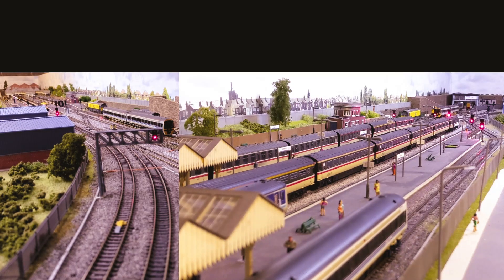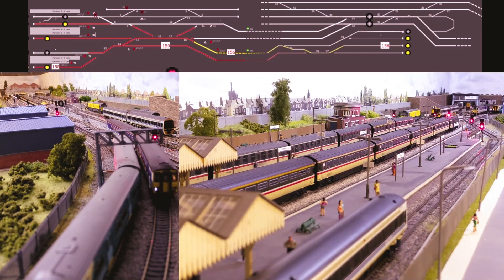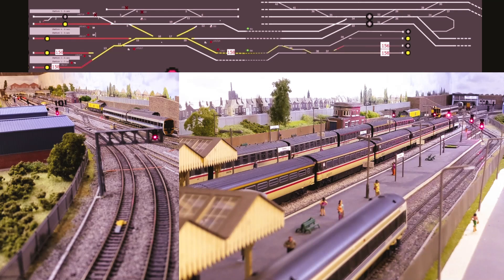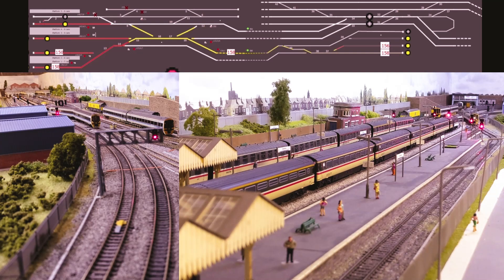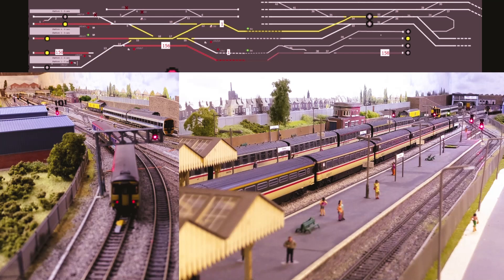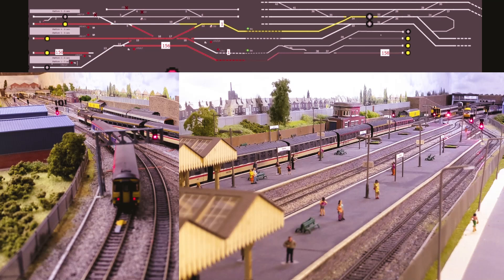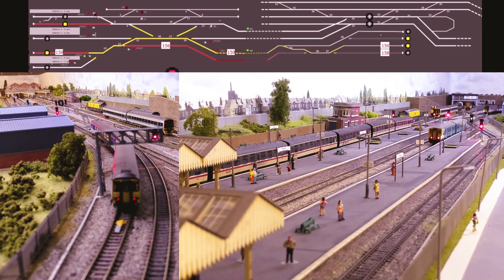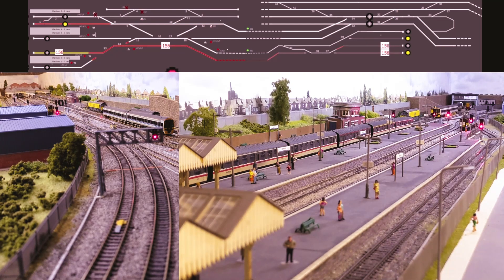Shornford - Update 19 (Enjoying train automation with JMRI / Running Session)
Update 19 - I have made good progress in my aims to automate the station area of the layout getting JMRI to run trains automatically and send/receive trains to me to run on the main loop lines of the layout. In this video, I attempt to demonstrate that working in practice and will look to cover how it works in future videos, including the arduino script that is crucial to reporting the block occupancy detection.